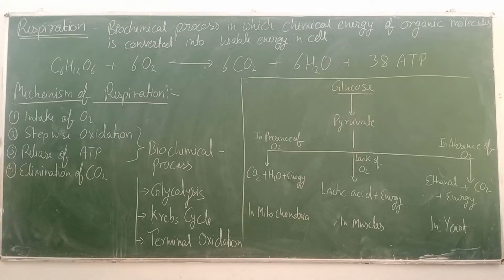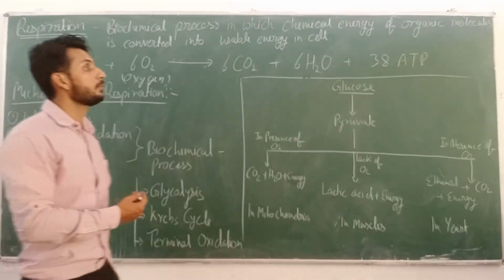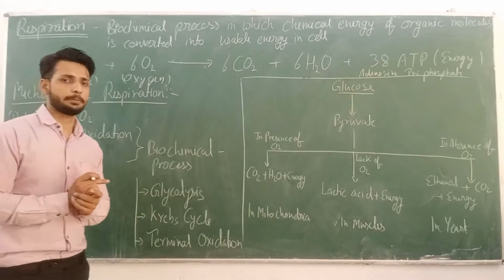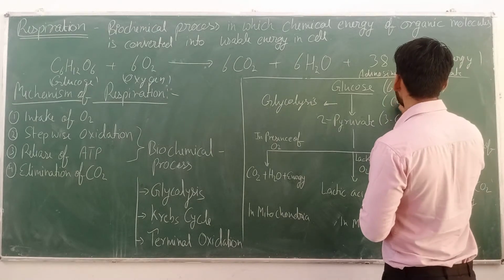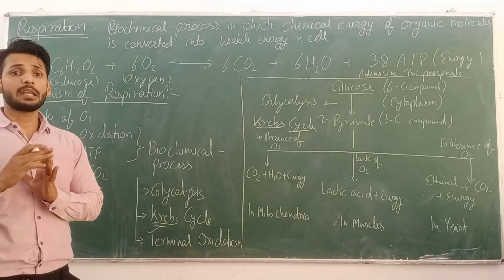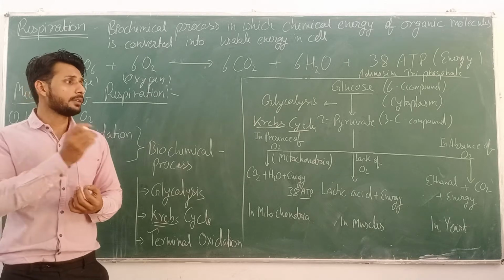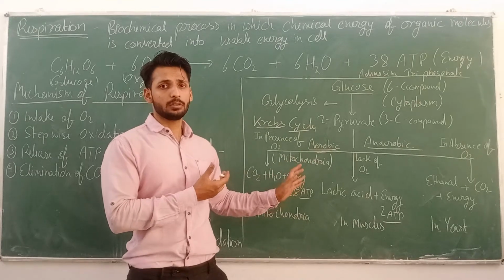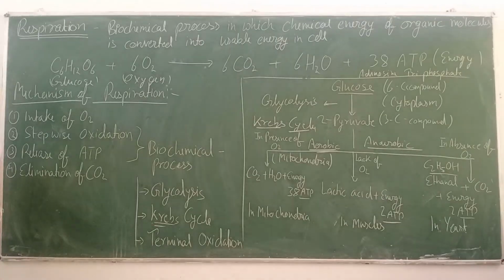Class 10 Life Processes